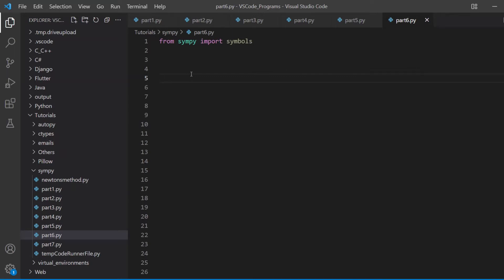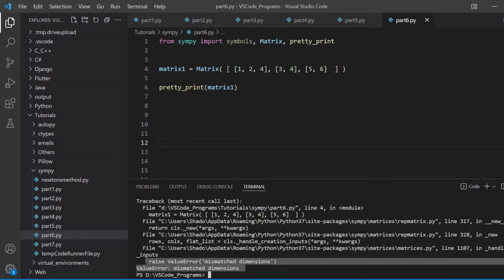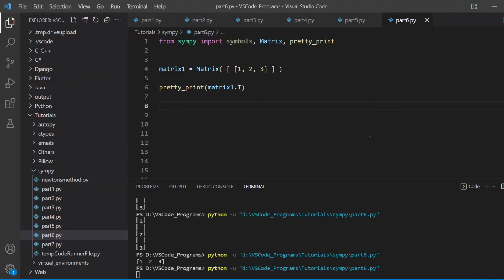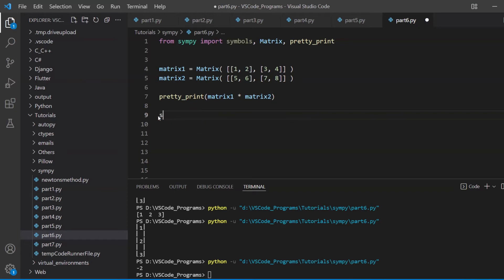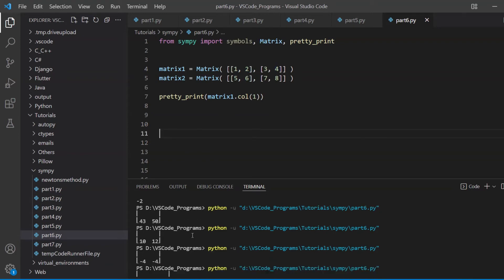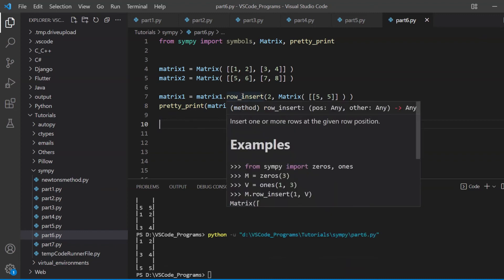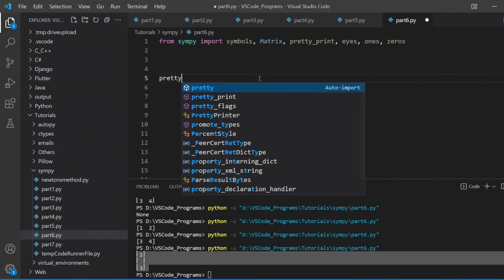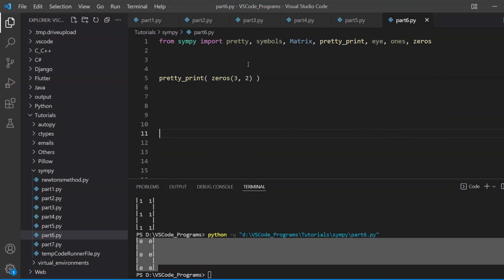Python SymPy - Matrices and Matrix Operations Tutorial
Matrices are a big deal in almost everything that involves any kind of computation. Even fields like Computer Vision, Artificial Intelligence and Machine Learning rely heavily on Matrices. It thus makes sense, that SymPy, a Scientific Computation Library should have support for Matrices.